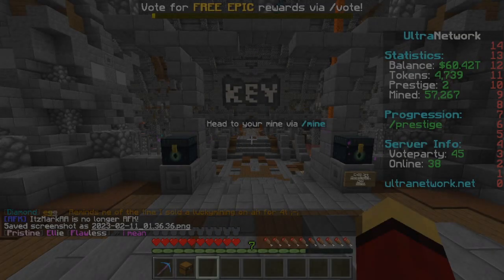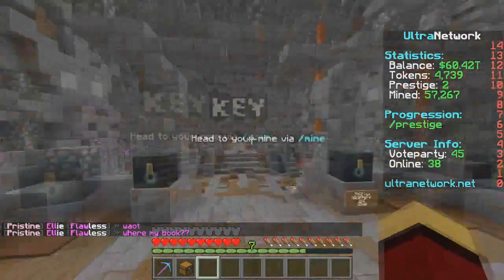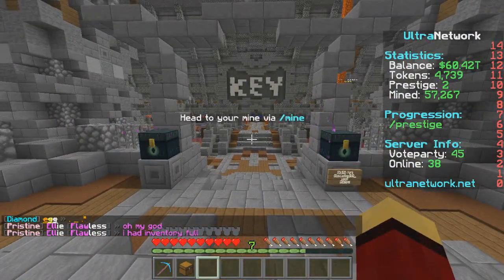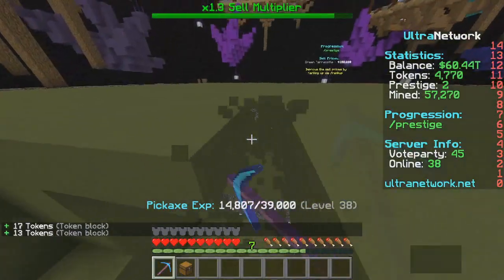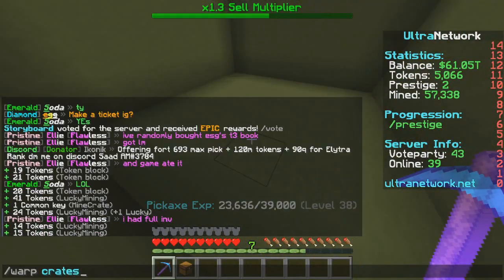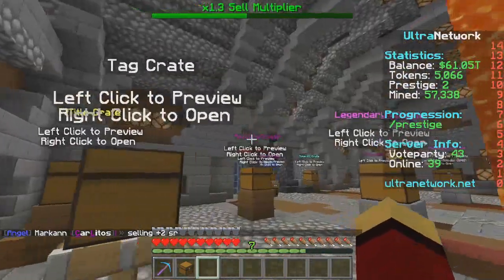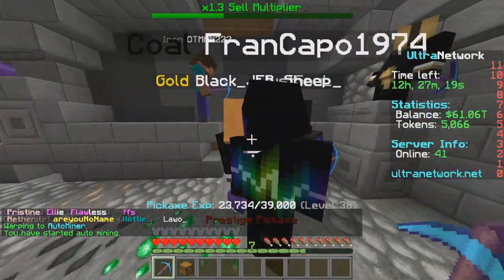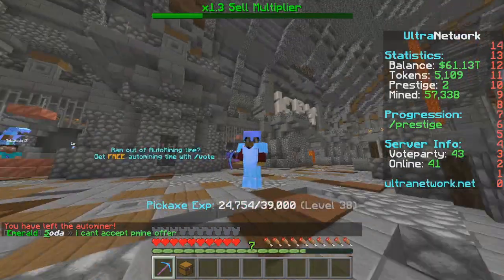Minecraft OP Prison server 1.19(Cracked) 2023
Check this server out, it's pretty cool.

CORRECTION: This server does have Fly in it, just do /perks and you can buy for in-game money, Sorry for the slight misinformation.